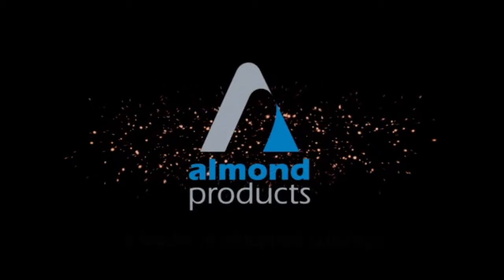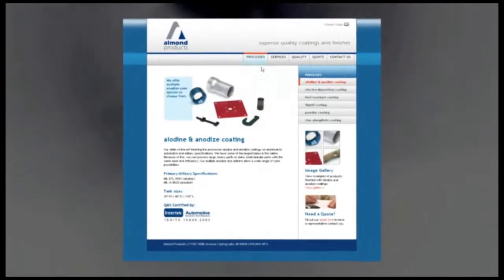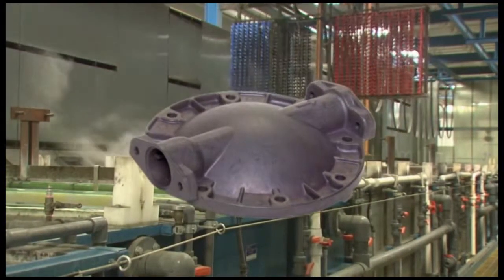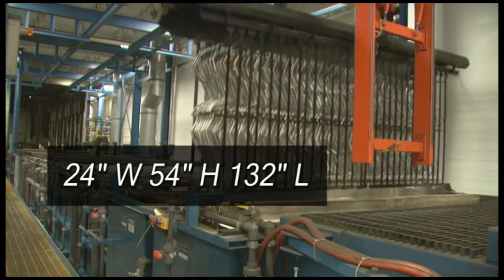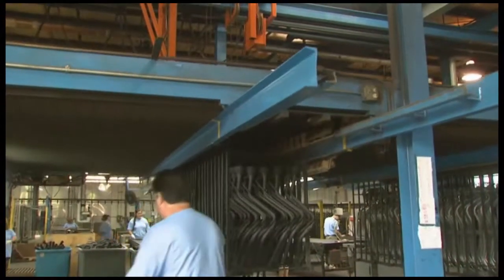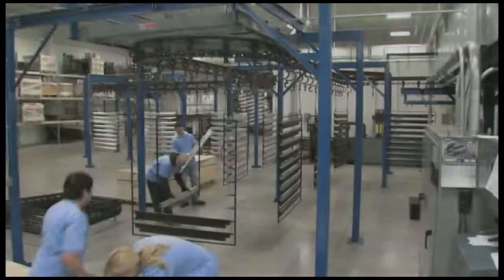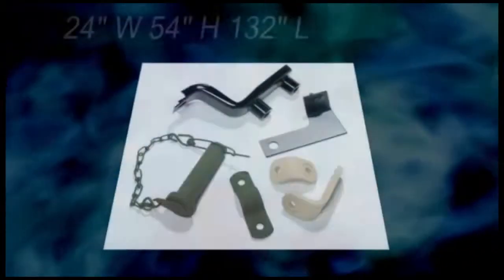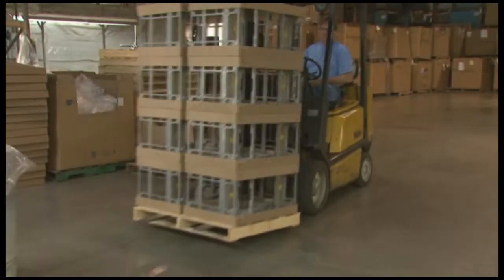Almond Products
Business to business marketing produced by Benchmark Productions.